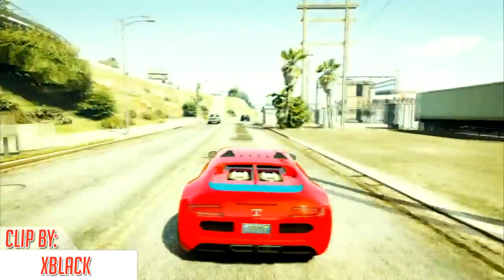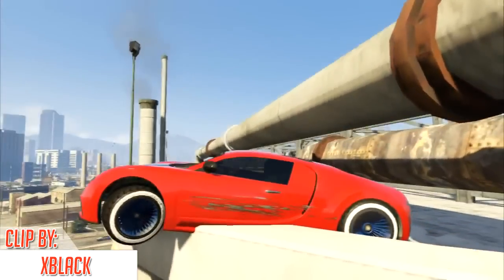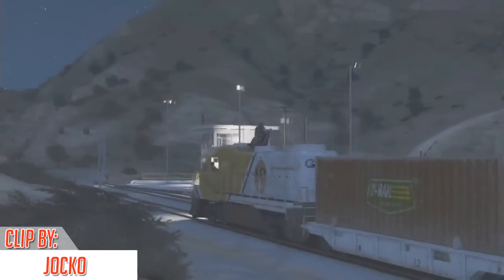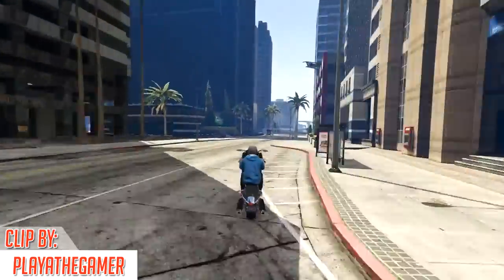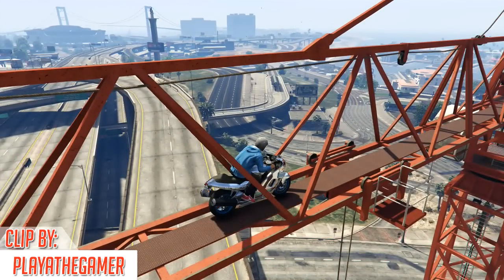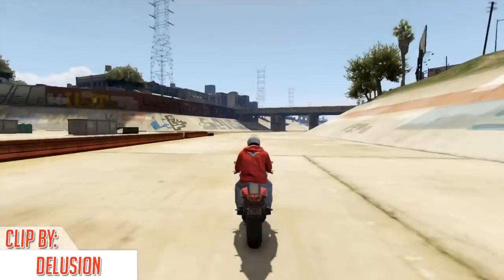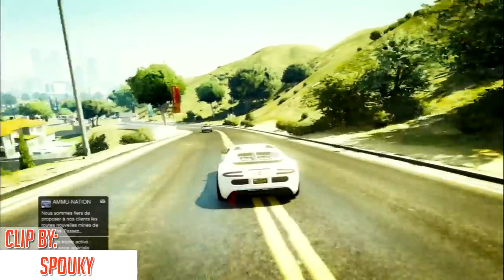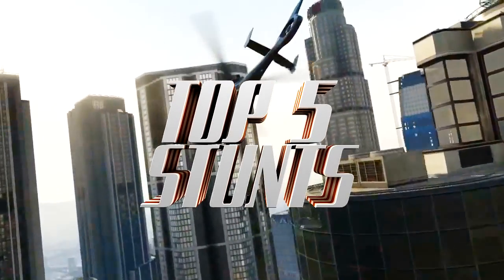GTA 5 Stunts: Amazing Car Jumps! - (GTA 5 Top 5 Stunts)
Thanks to everyone that sent in their stunt, if you want to submit a stunt for a future episode then be sure to send it to !

*By submitting a clip you give me full permission to use it on my channel and monetize the video*

-Erik